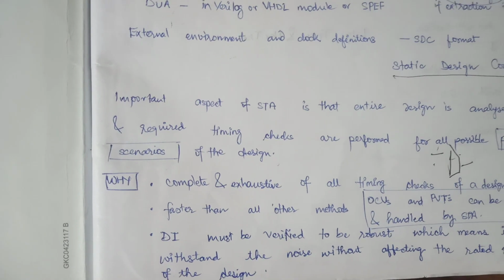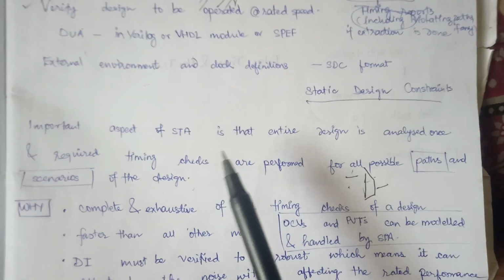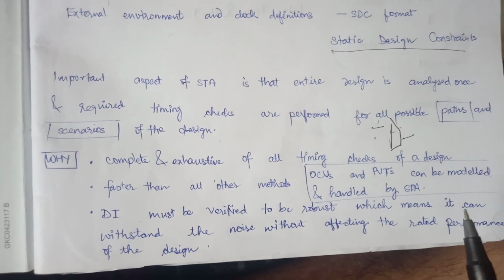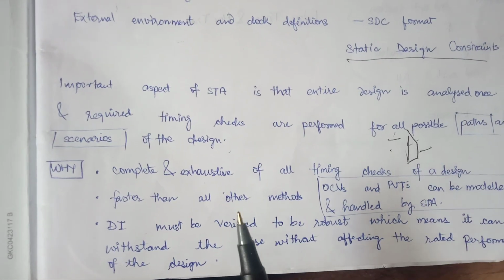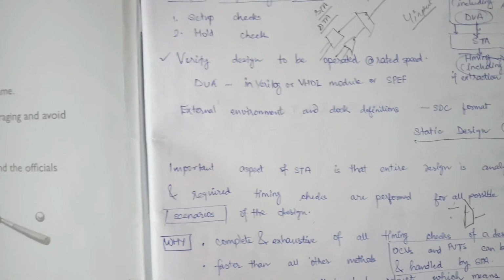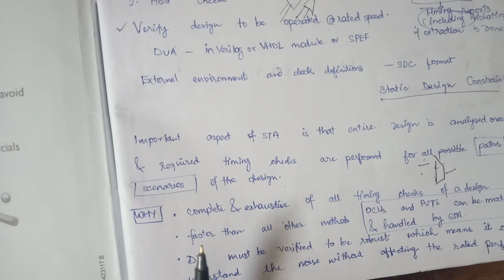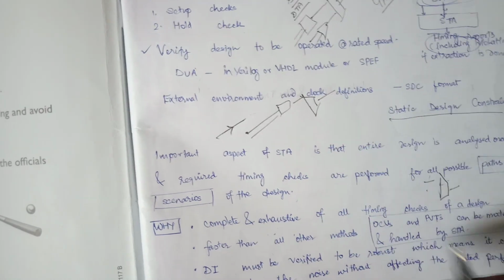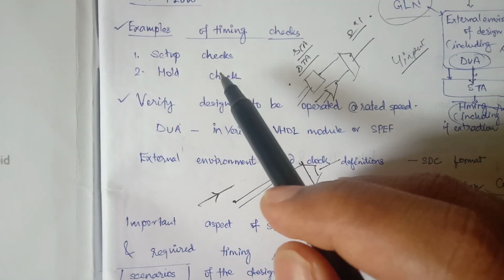STA vs DTA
STA flow and its features